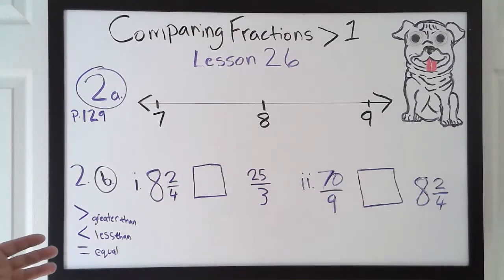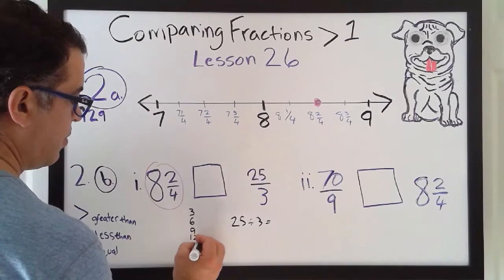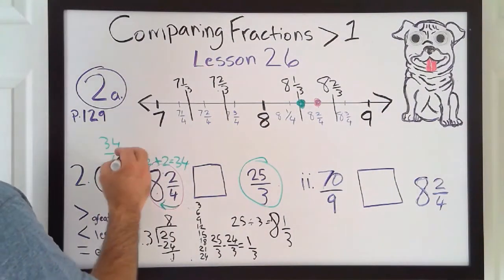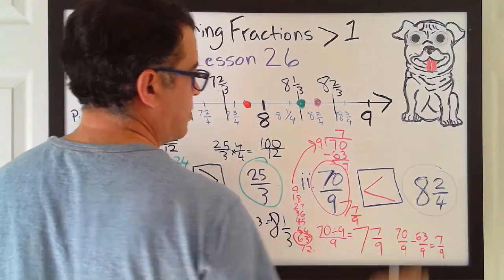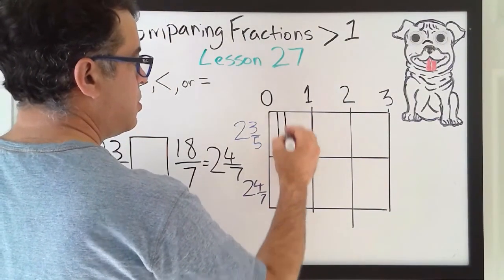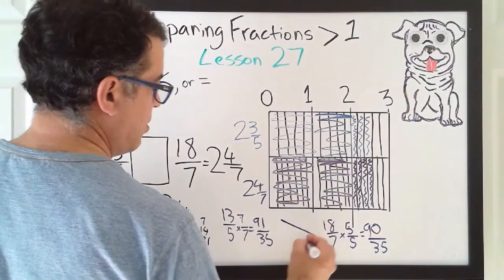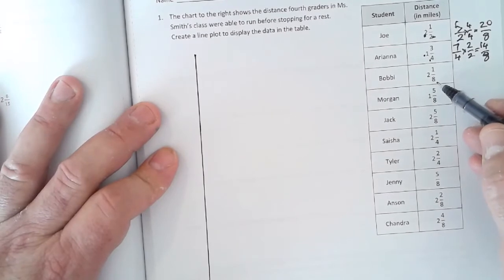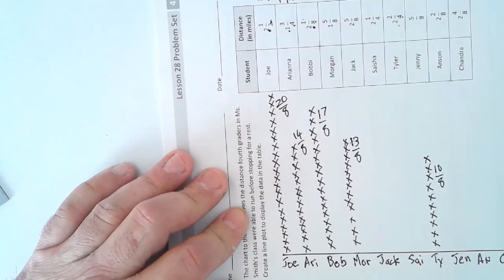Module 5 les 26 27 28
Module 5 Lessons 26, 27, and 28